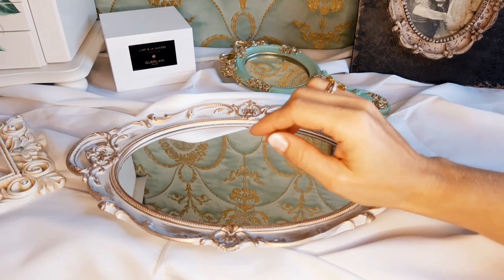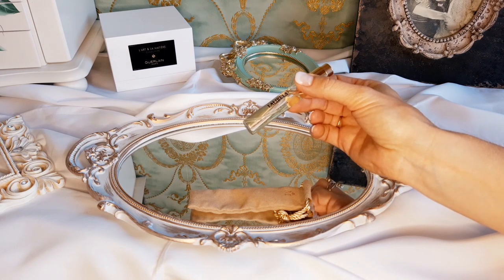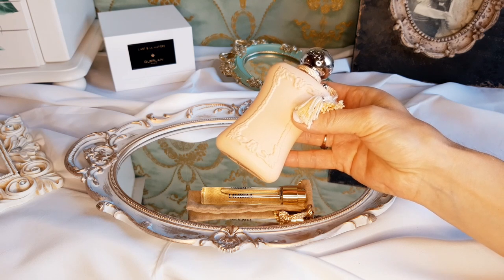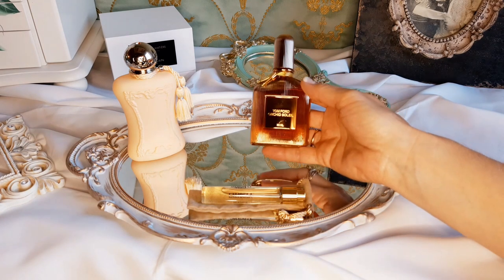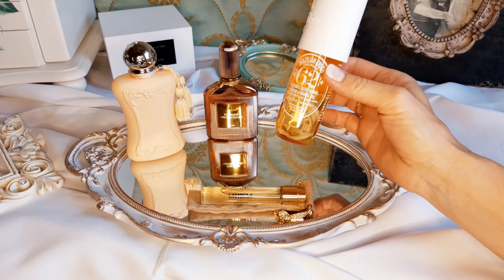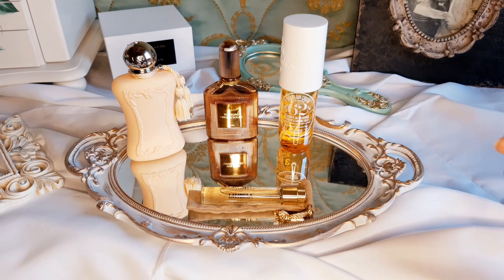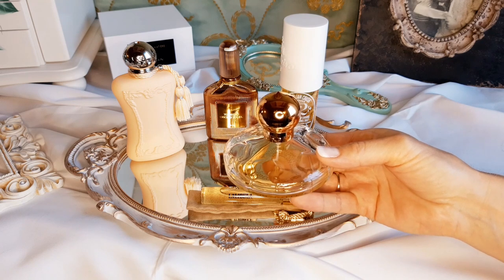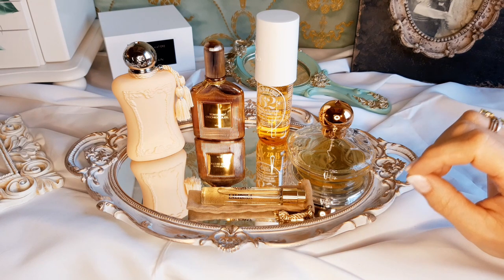LATE SUMMER VANILLAS 💛 TOP 5 VANILLA FRAGARNCES l TROPICAL FLORAL SWEET l PERFUME COLLECTION 2022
in this video I'm sharing my most favorite late summer vanilla fragrances.
Tropical florals and sweet gourmand scents; niche and designer perfumes; 💛🌴🌞

💖Fragrances mentioned:
Lalibela, Memo Paris
Cassili, Parfums de Marly
Orchid Soleil, Tom Ford
Brazilian Crush Cheirosa '62, Sol de Janeiro
Casmir, Chopard (Ylang in Gold, M. Micallef)

🎁Shopping:
Perfume Display